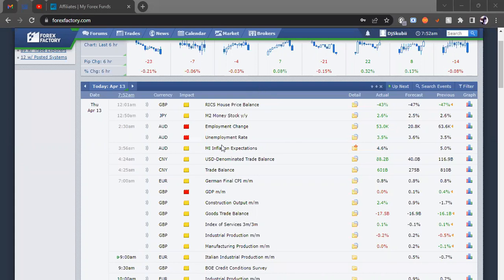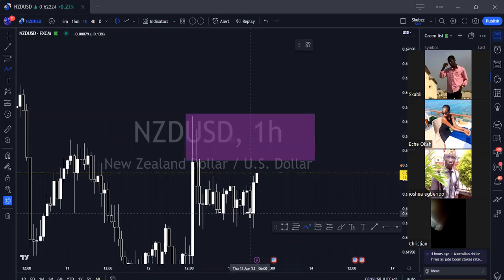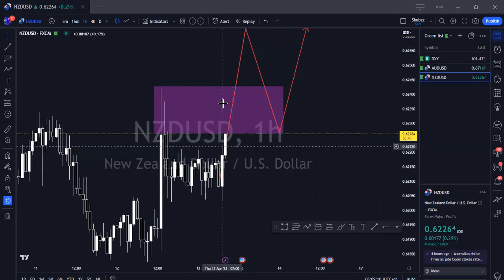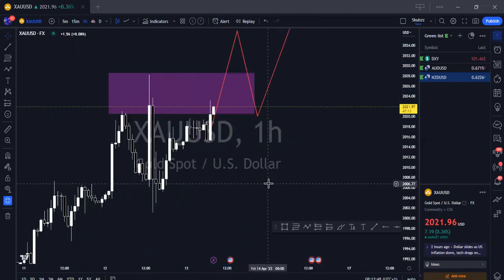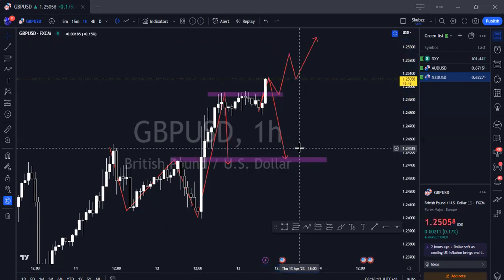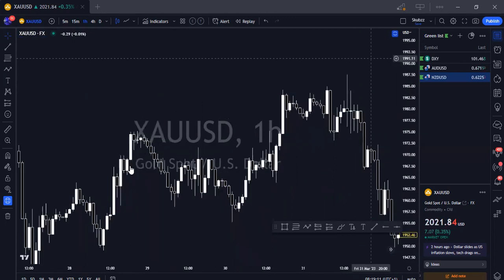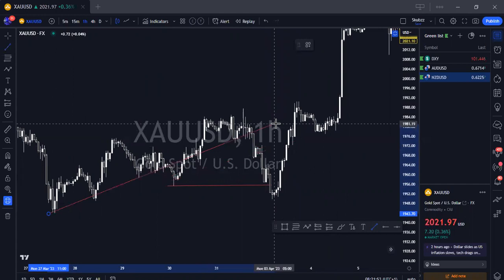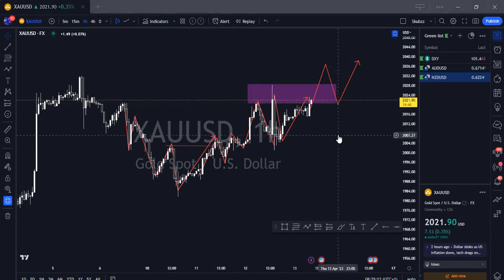Live Forex Market Analysis | Forex Trading Psychology